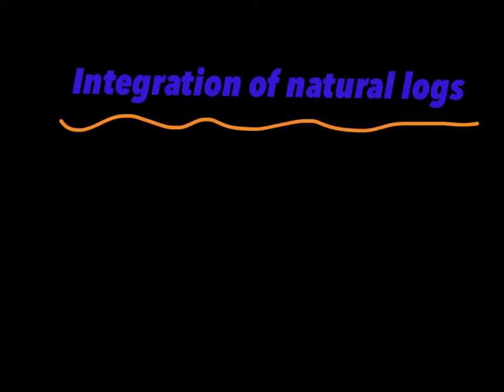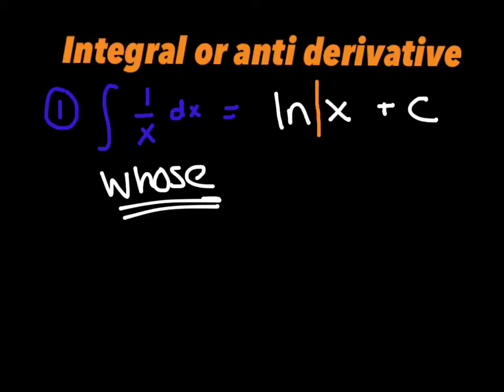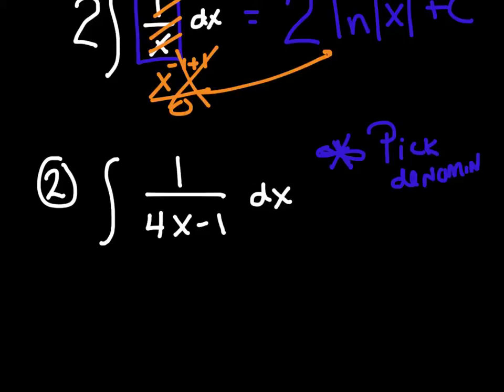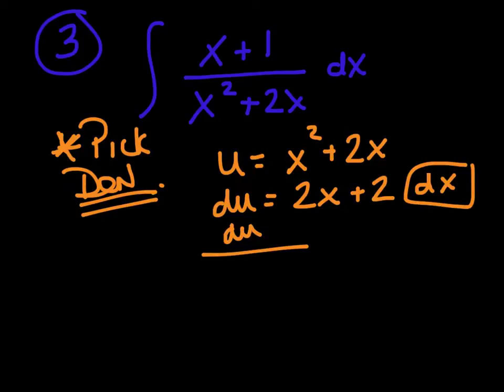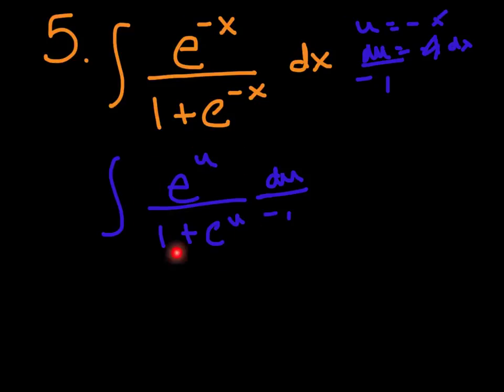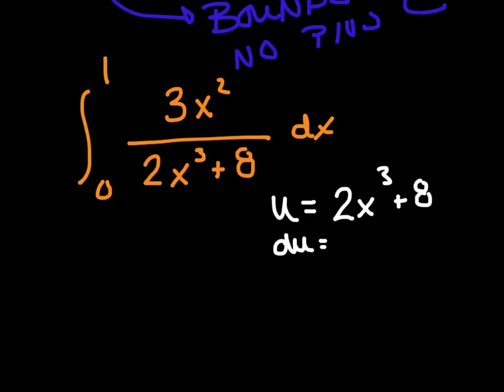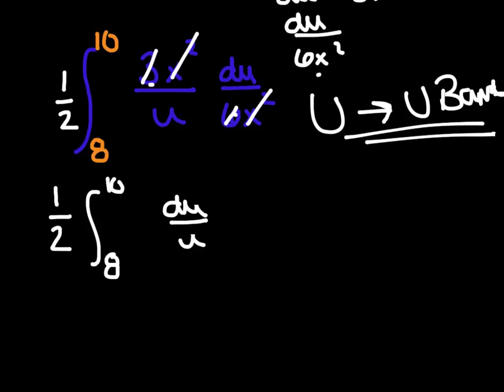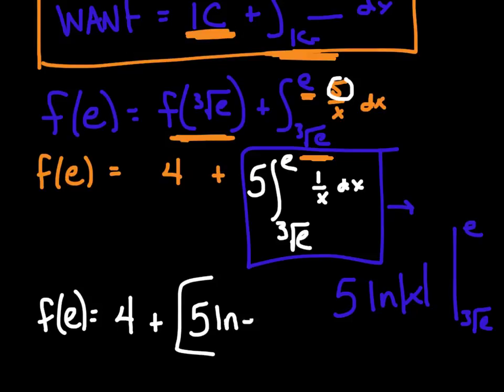Integration of natural logs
integrating natural logs